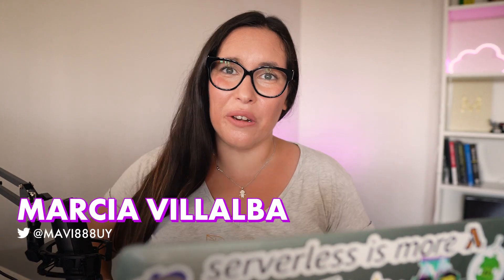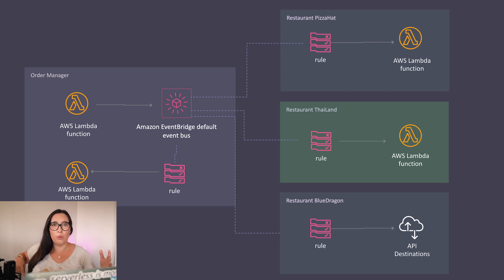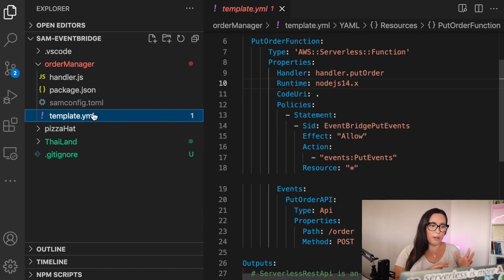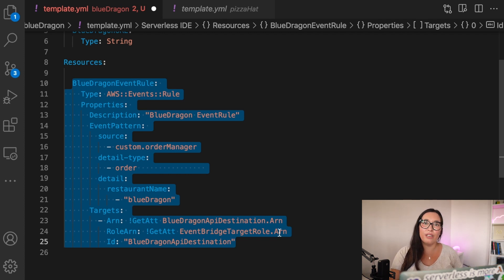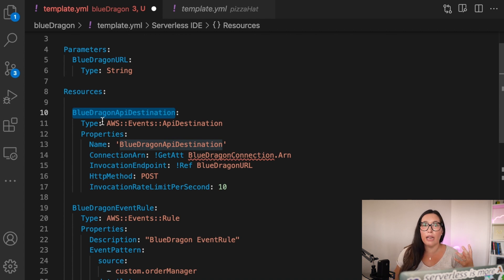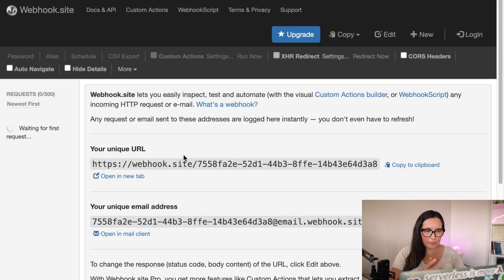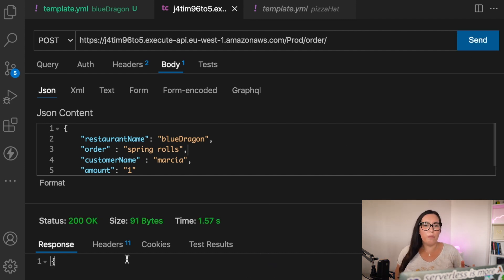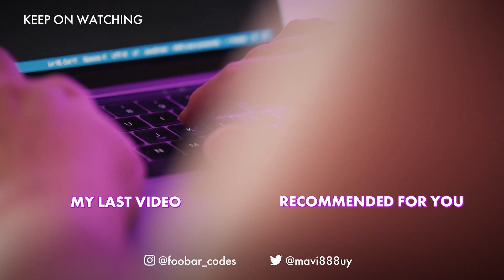Build Event-driven applications using 3rd party APIs - Amazon EventBridge API Destinations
Amazon EventBridge is a new service that changed how we developer Serverless applications. It does not only allow us to integrate different AWS Services and our own services but also 3rd party API, by using the new capability call API Destinations

- to use a test APIs
- API Destinations documentation

☁️ Topics covered include:
- AWS SAM
- Event-driven applications
- Amazon Eventbridge
- event bus
- serverless applications
- api destinations